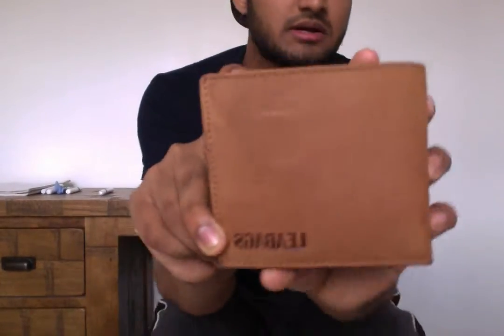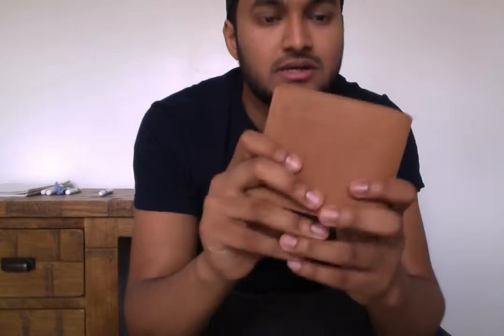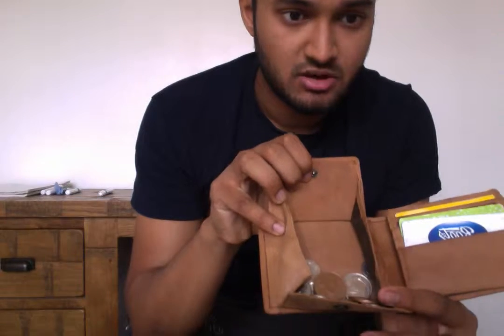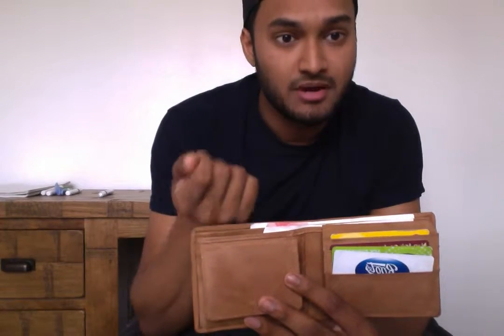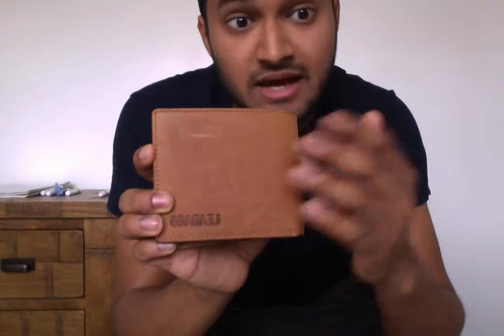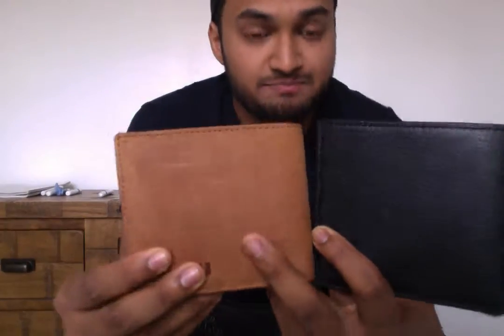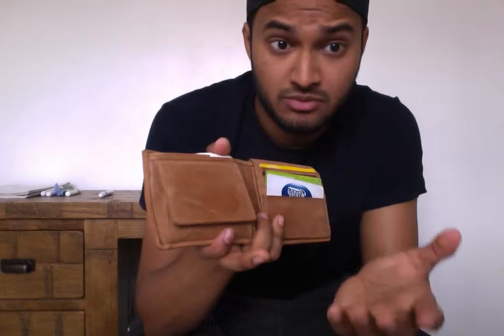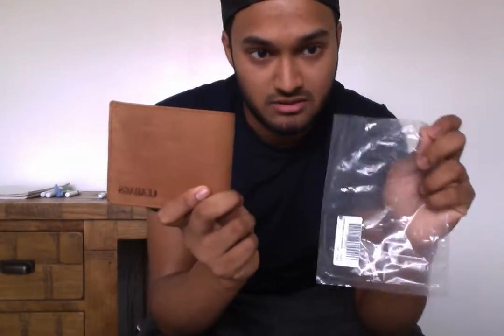LEABAGS Springfield genuine buffalo leather wallet in vintage style - Brown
Hi Guys,

I have done a quick video review on the Leabags wallet. Overall a beautiful quality product which is really competitively priced.